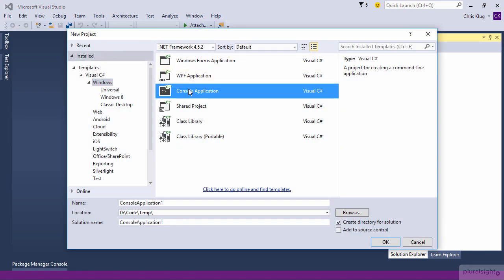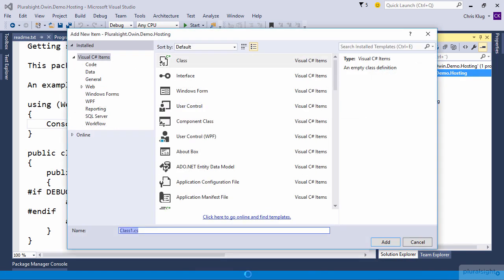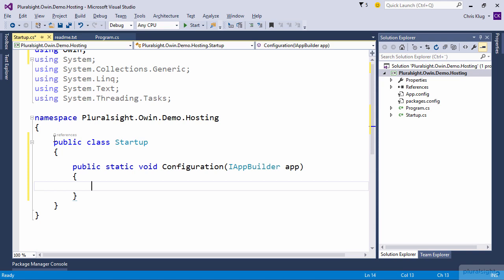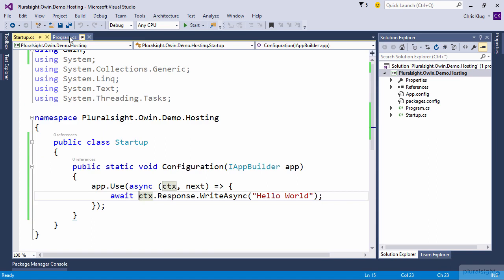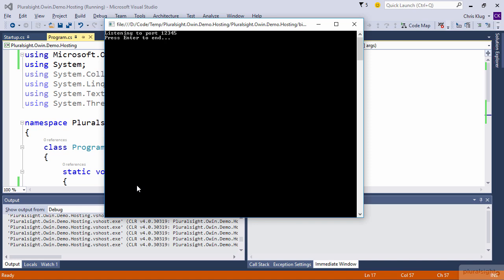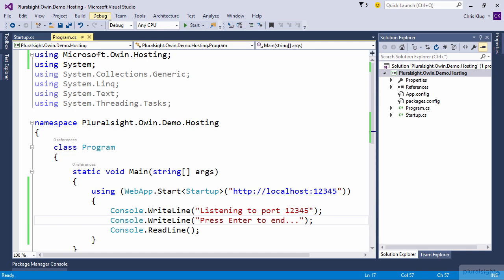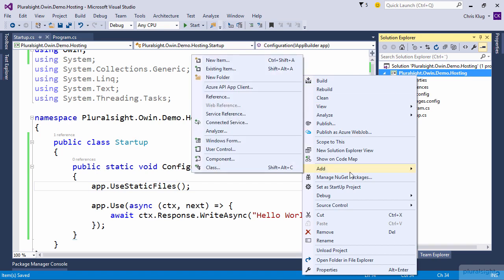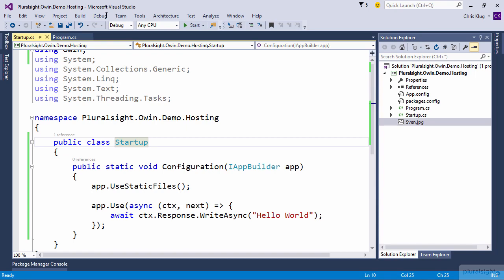ASP.NET Basics 4 - 7.02 Self hosting OWIN